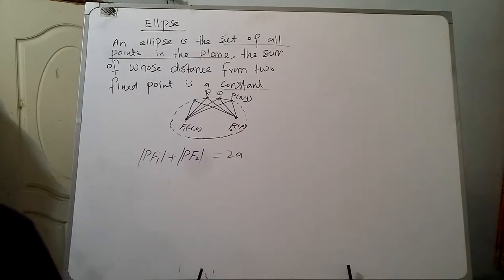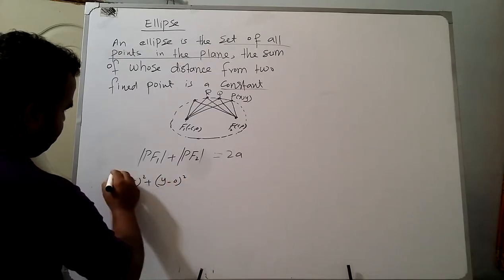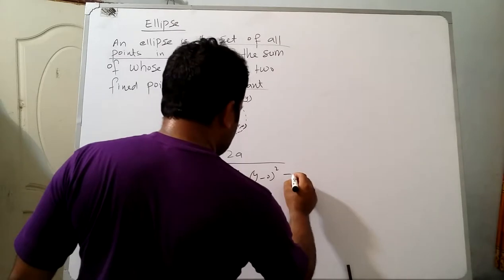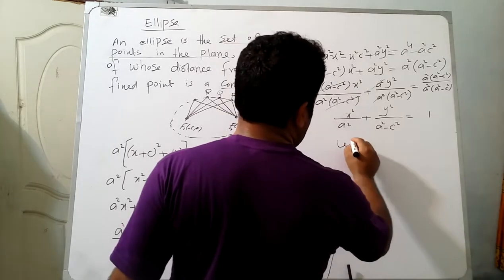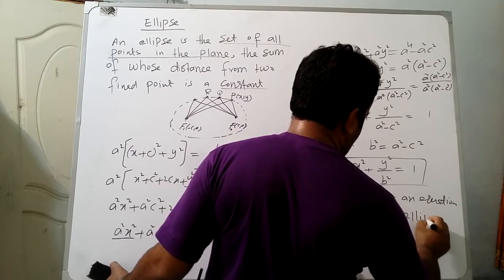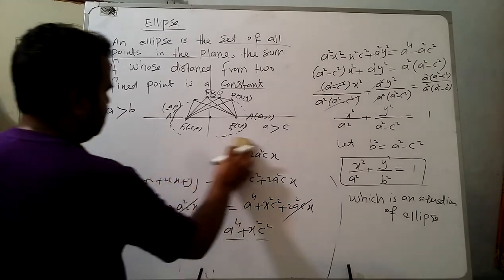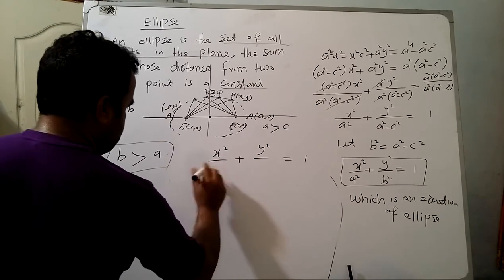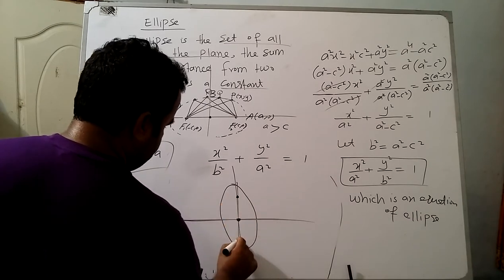Equation of ellipse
Derivation of equation of ellipse